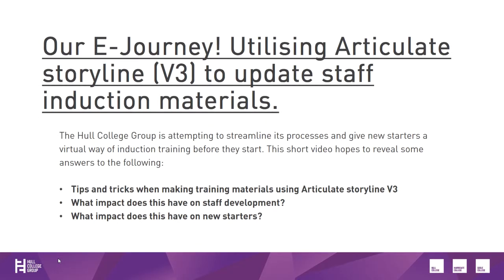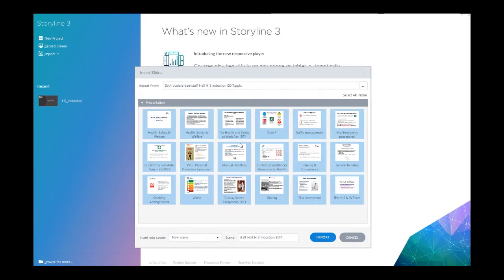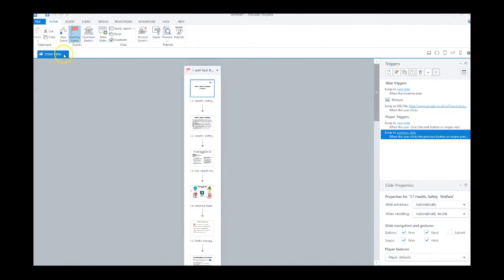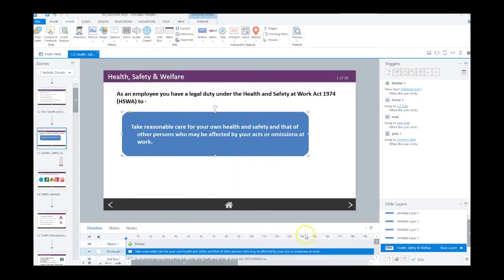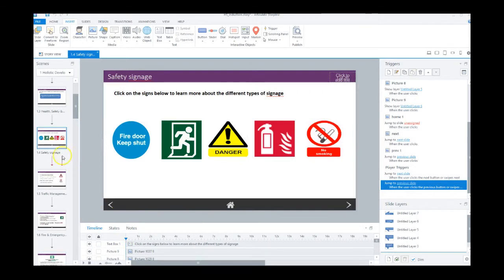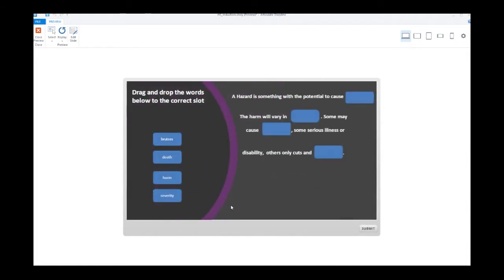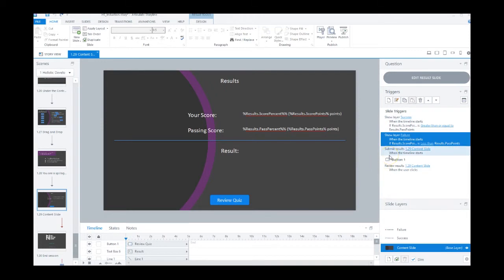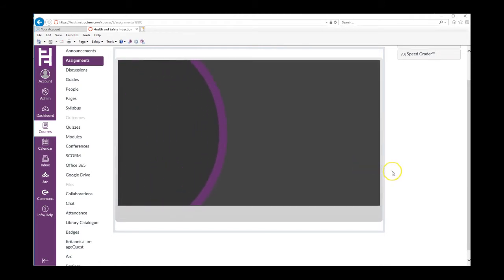DigitalSpring2019 HCG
The Hull College Group is attempting to streamline its processes and give new starters a virtual way of induction training before they start. This short video hopes to reveal some answers to the following:
*Tips and tricks when making training materials using Articulate storyline V3
*What impact does this have on staff development?
*What impact does this have on new starters?